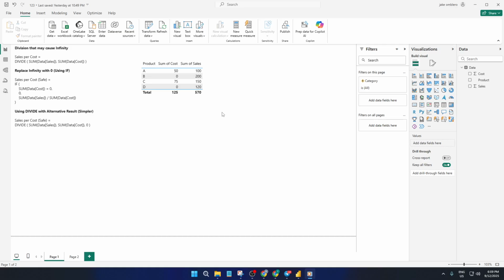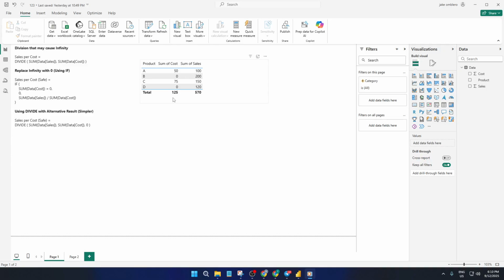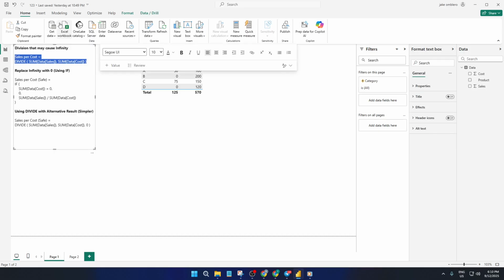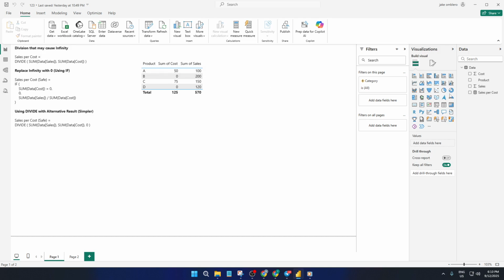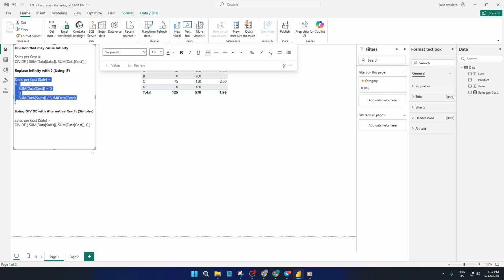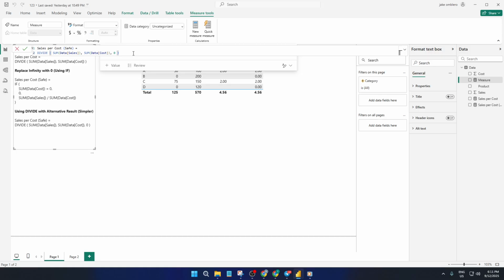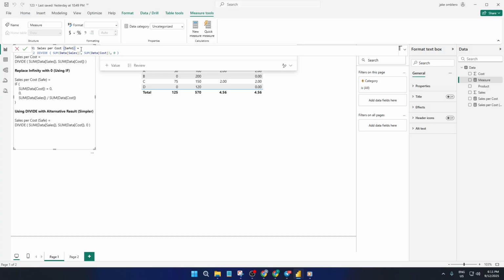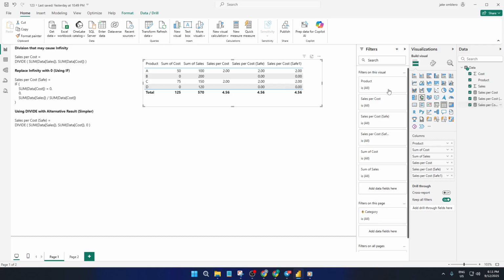How to Replace Infinity With Zero in Power BI [Working 2026]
Want to replace Infinity values with zero in Power BI? In this tutorial, you'll learn how to identify Infinity values and handle them so your calculations and visuals display cleaner results.

In this video, you'll learn how to:

✅ Identify where Infinity values appear
✅ Check the calculation causing the issue
✅ Use a suitable Dax formula or method
✅ Replace Infinity with zero
✅ Check the updated results

To replace Infinity with zero in Power BI, identify the calculation causing the Infinity value and adjust the formula to handle division or error results properly. You can then return zero instead of displaying Infinity in your report.